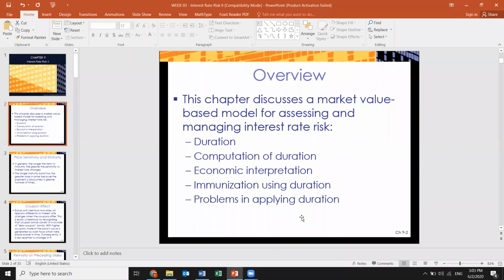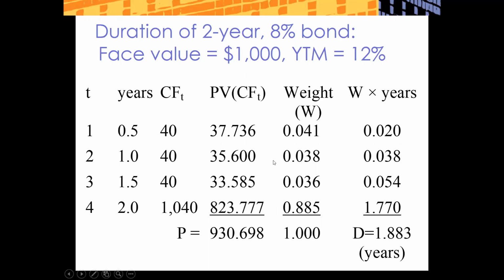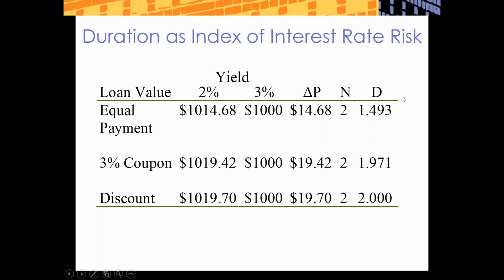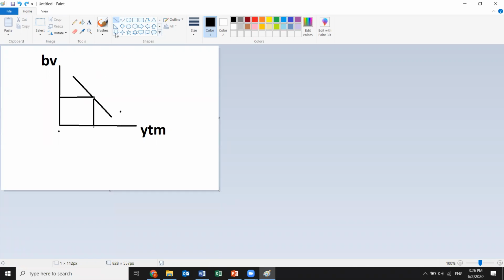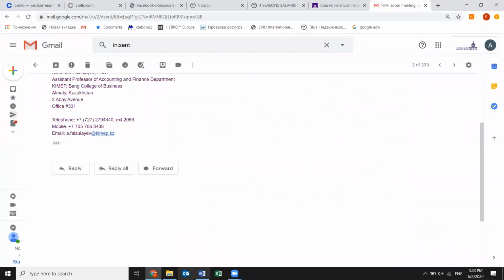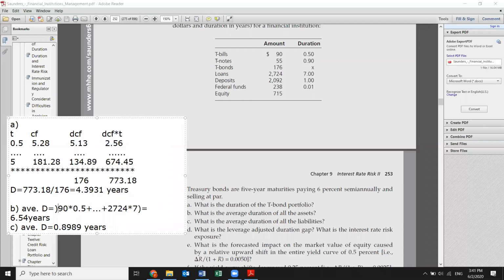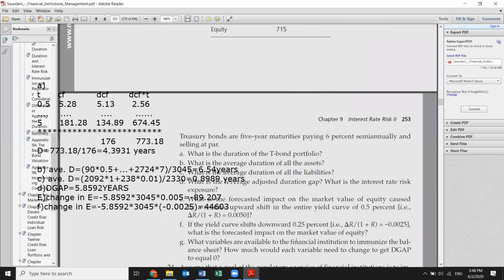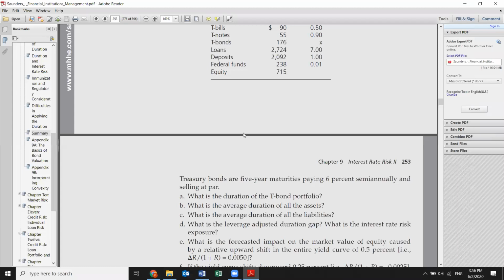interest rate risk